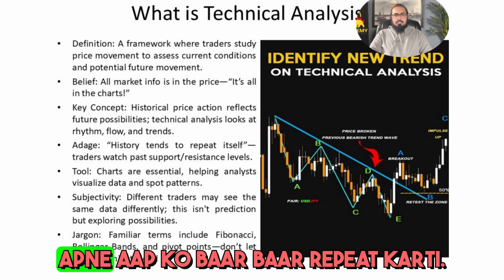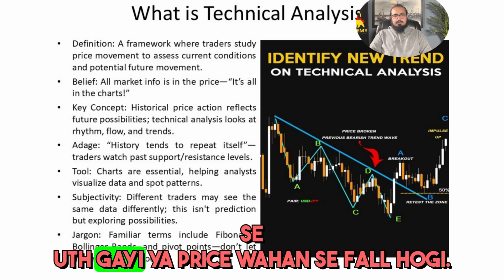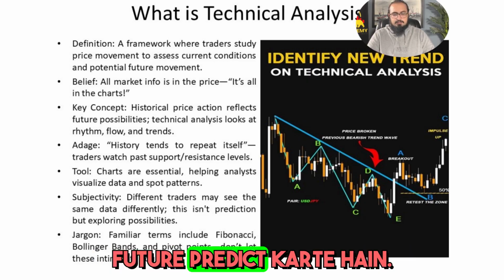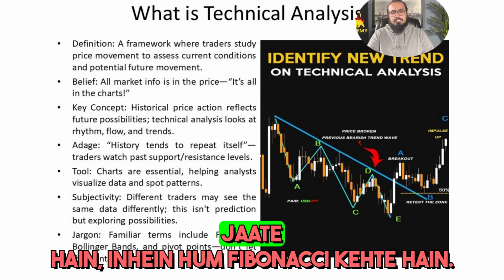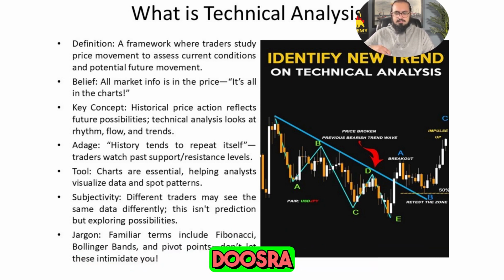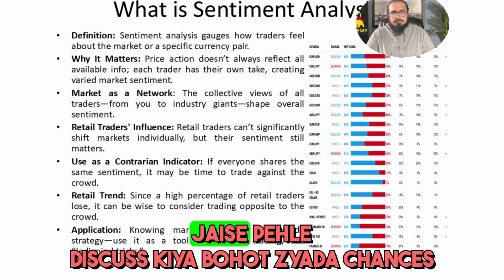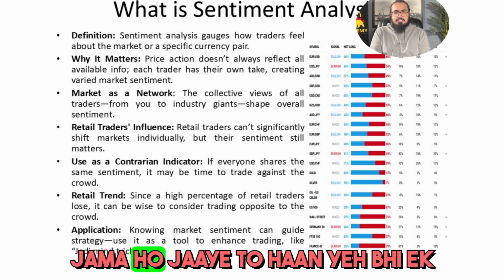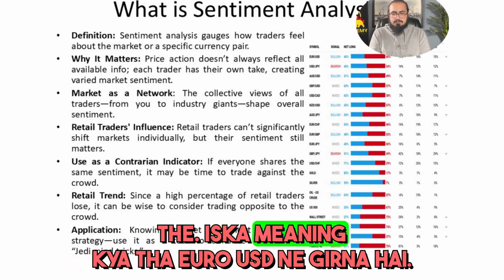15 BabyPips Forex:Three Types of Analysis Explained – Technical, Fundamental & Sentiment|IFX Academy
Learn the three main types of Forex analysis with IFX Academy’s video version of the BabyPips course! 📊 Perfect for beginners who want to master market evaluation techniques.

Full Description:
In this lesson, we break down the three essential types of Forex analysis for beginners:

Technical Analysis: Reading charts, trends, and indicators

Fundamental Analysis: Understanding economic news and its impact

Sentiment Analysis: Analyzing trader psychology and market behavior

BabyPips guidance for applying these analyses to real trading decisions

This video is ideal for beginners who want a solid understanding of how to analyze the Forex market effectively.